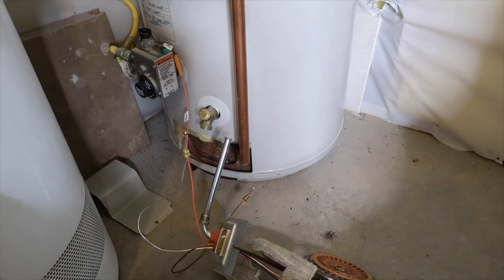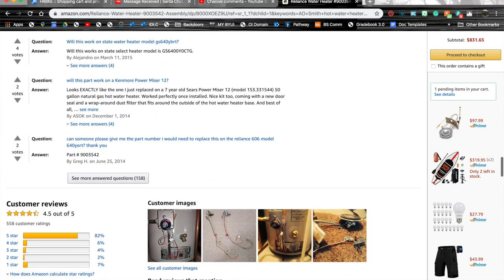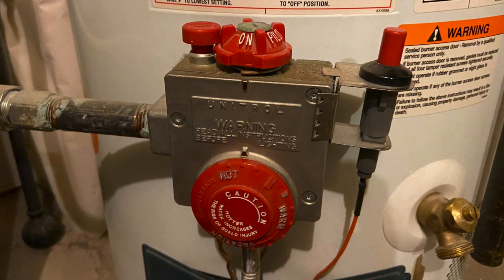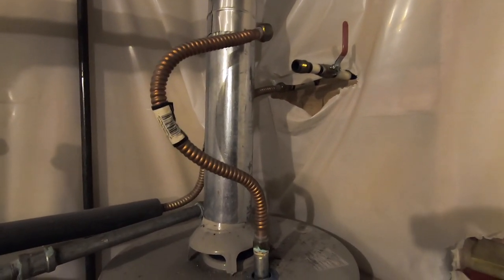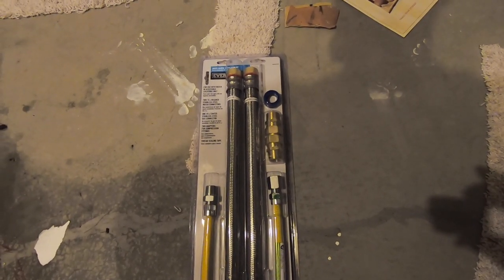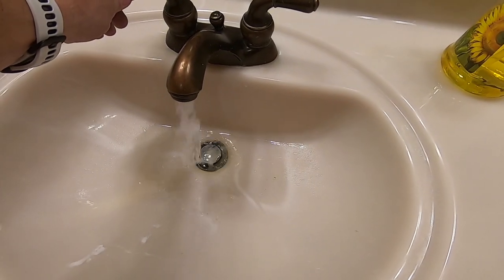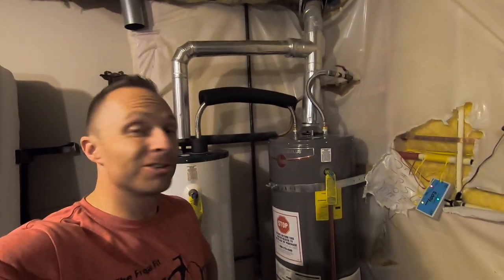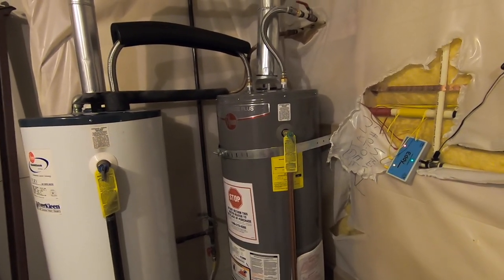I saved $900 by replacing a water heater myself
The @FrugalFitMom ran out of hot water this last week. In this video I try to revive the water heater. Watch me as I attempt to fix it only to find out that it needs more fixing than I thought. First I try to fix the thermocouple, only to find out that the problem is probably the solenoid in the control unit. Then I get a $1000 quote from Home Depot to install the hot water heater. This is my attempt to save myself that kind of ridiculous money.

Videos that helped me fix my problem.